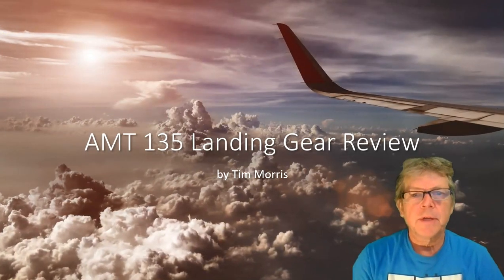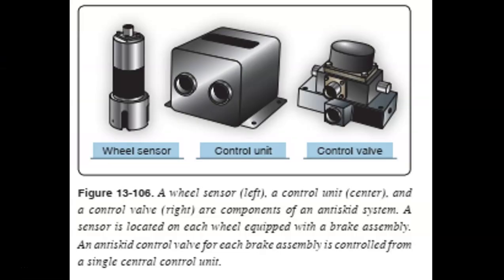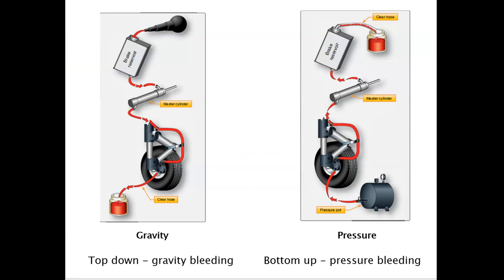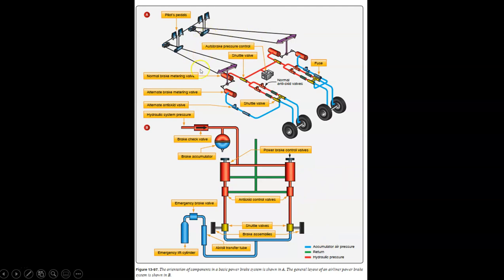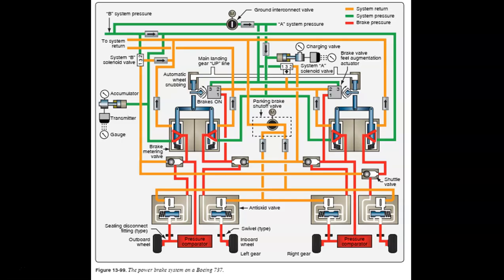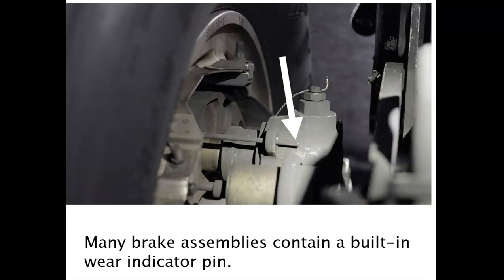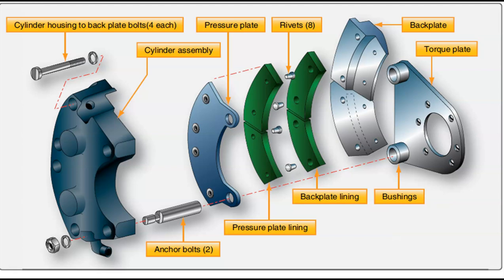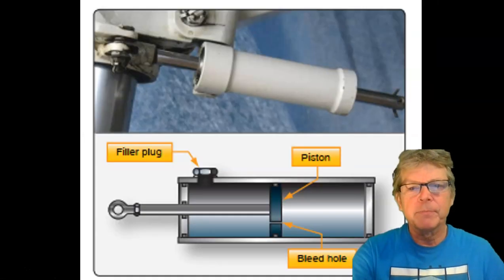AMT135 final review part 1 of 2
This is the review for the final exam for AMT135 Landing Gear and Hydraulics.  It is part 1 of a 2 part series.